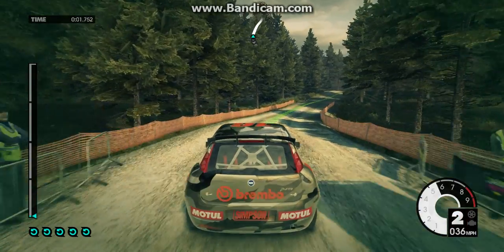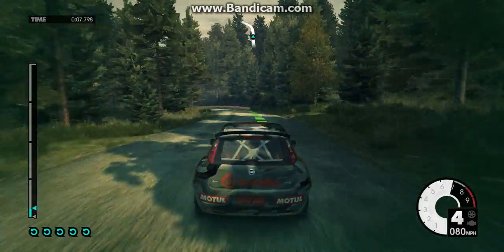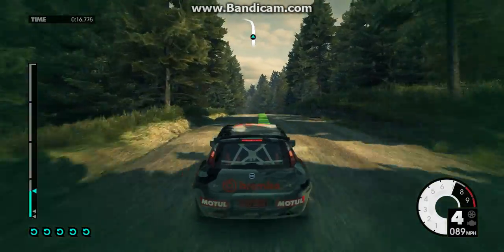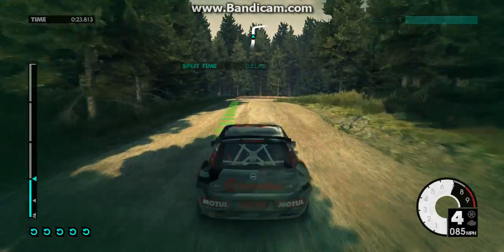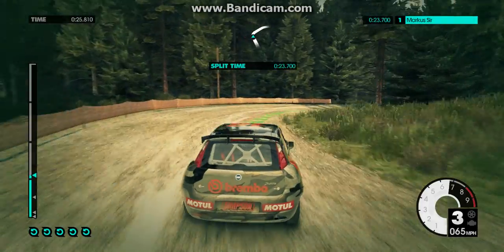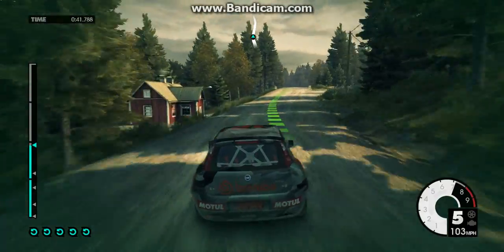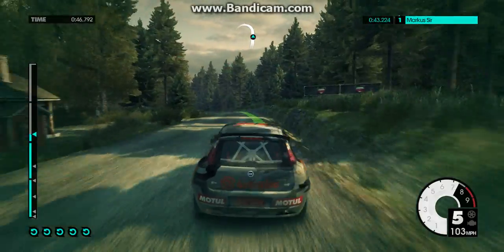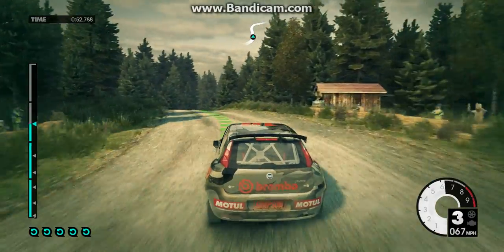Dirt 3 - First Race Ever!!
Dirt 3 - 1st Race - Finland - Tour